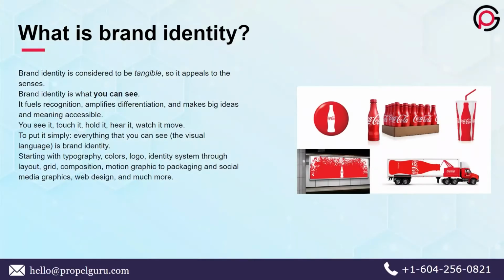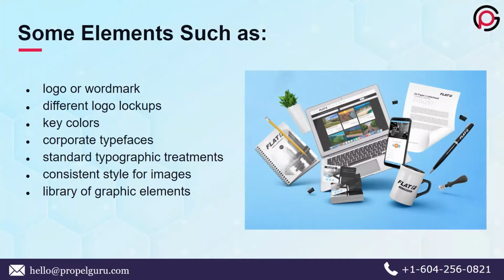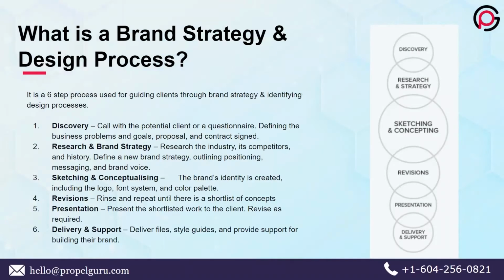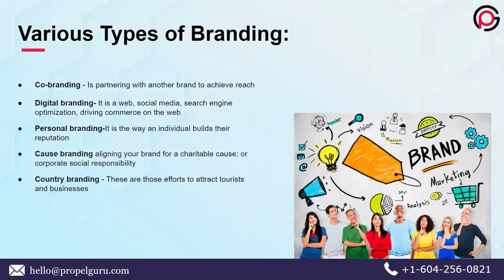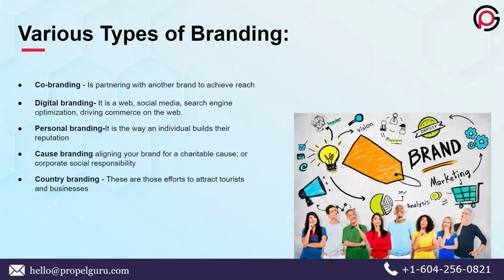How To Create Brand Identity | Build Your Own Brand Strategy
Creating a unique identity for your brand is the most important thing if you want to take your business to new heights.
A brand identity is a group of elements used by a company to create a brand image.
Brand Image could be defined as the overview of a brand through the perspective of the customer, depending upon factors like the last introduction of the client with the brand or associations related to that particular brand.

Video Chapters
0:20 What is a Brand?
0:48 What is Brand Identity?
1:30 What is Branding?
2:00 Brand Strategy & Design Process
3:40 Types of Branding